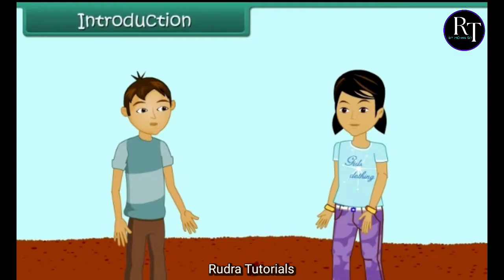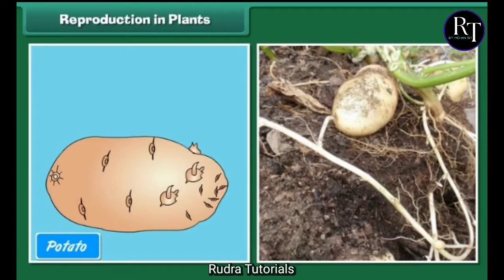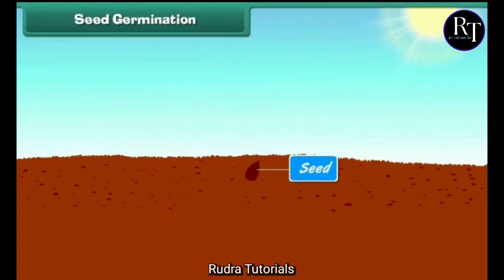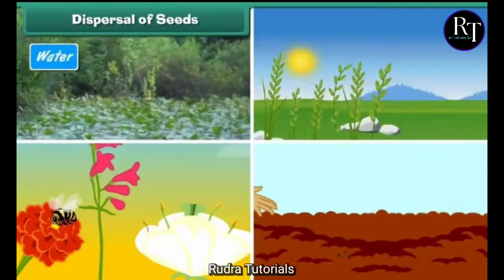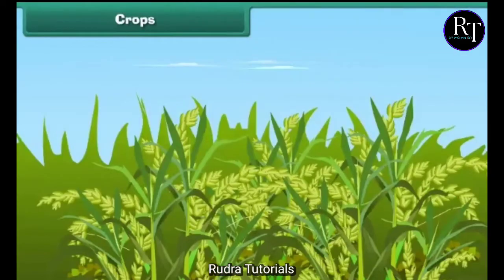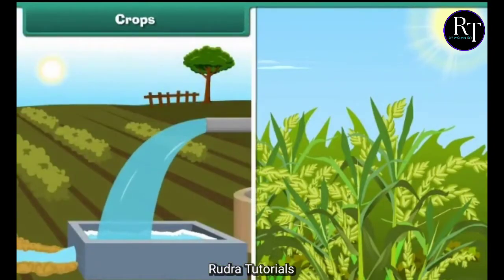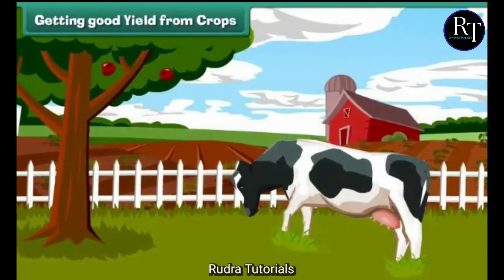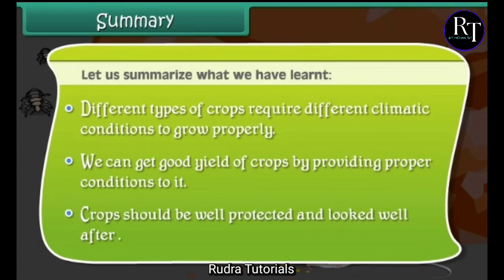Reproduction In Plants | Class 5 | CBSE | ICSE | State Board | Free Animated Tutorial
Chapters no. 1 Plants Reproduction

Class 5 Science Chapter 1 Reproduction in Plants. Learn Germination of seed, Dispersal of seed (by wind, water, air, animals, explosion), reproduction in plants by seed, reproduction by vegetative propagation (from root, stem, leaf and spores) and solve practice worksheet in the end.

Topics Covered:
Index of Chapter Reproduction in Plants
What is reproduction?
Reproduction in plants by seed
What is Seed?
Monocot and dicot plants
Dispersal of seed (by wind, water, air, animals, explosion)
Vegetative propagation (from root, stem, leaf and spores)
Practice Worksheet

Dear Students, there are two types of reproduction in plants mainly.

That two modes of reproduction in plants are asexual and sexual.

 There are several methods of asexual reproduction, such as fragmentation, budding, spore formation, and vegetative propagation. In vegetative propagation, new plants are produced from different vegetative parts such as leaves, stems, and roots.

Asexual Reproduction

Garlic, onions and tulip plants all reproduce using true bulbs.

Crocuses reproduce using corms, which are similar to true bulbs.

Potato plants reproduce using tubers.

Ginger plants reproduce using rhizomes.

Strawberry plants reproduce using stolons.

Sexual Reproduction

Sexual reproduction requires genetic material (DNA) from two parents. The parent plants have male and female sex cells, called gametes.

The genetic material from the male and female gametes combines to produce offspring. This process is called fertilization.

Seeds produced through fertilization contain genetic material from both parents. As a result, the offspring are not genetically identical to either of the parent plants. This genetic diversity can help them survive if the environment changes.

Flowering plants reproduce sexually through a process called pollination. The flowers contain male sex organs called stamens and female sex organs called pistils. The anther is the part of the stamen that contains pollen. This pollen needs to be moved to a part of the pistil called the stigmastigma .